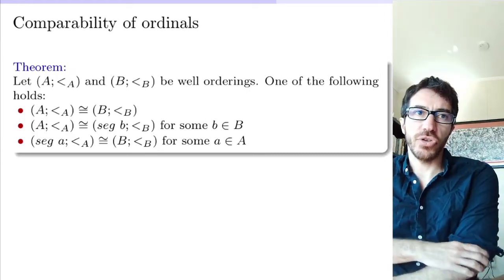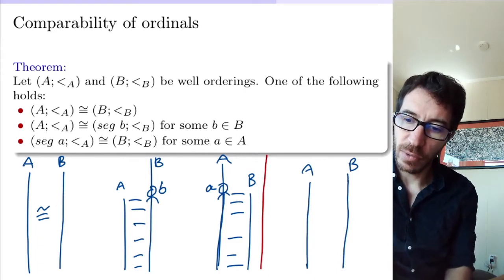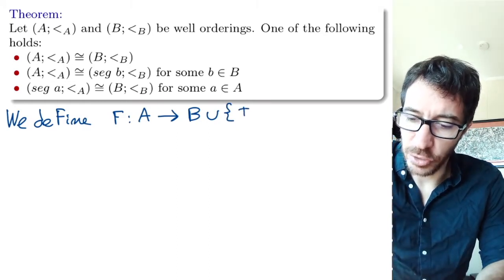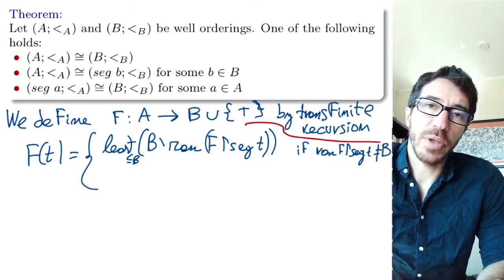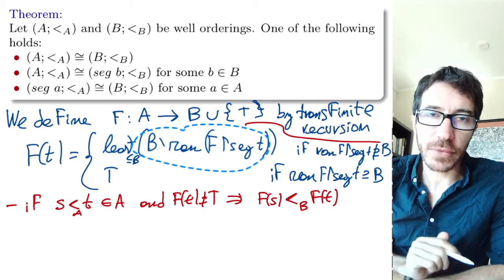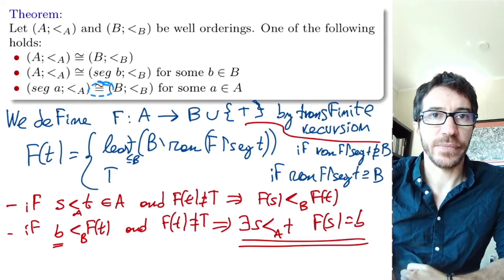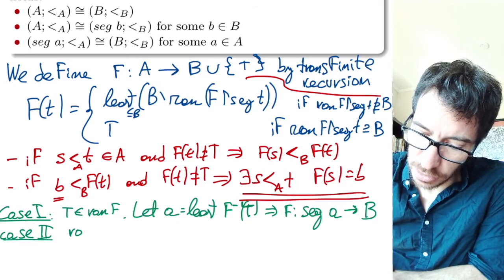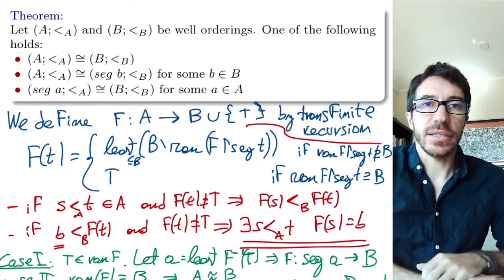44. Set Theory. Comparability of Ordinals